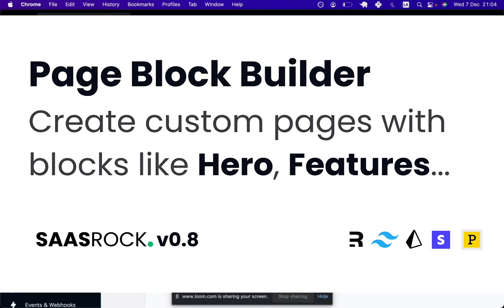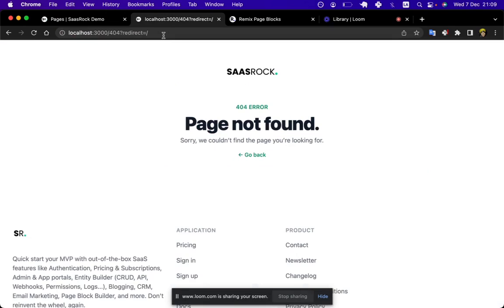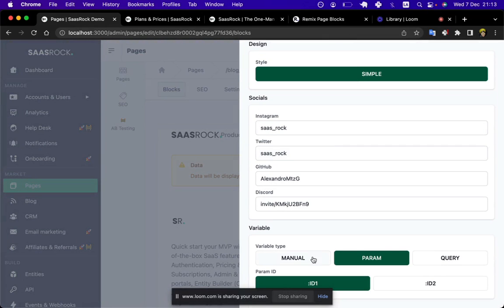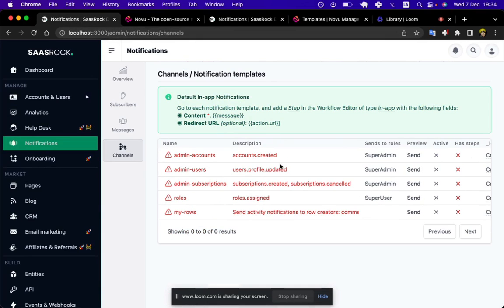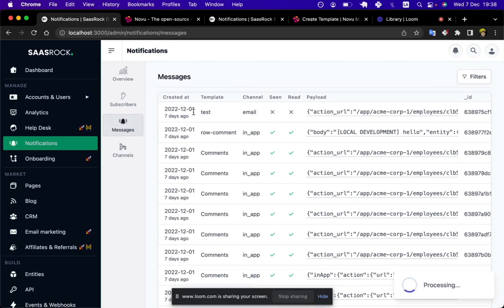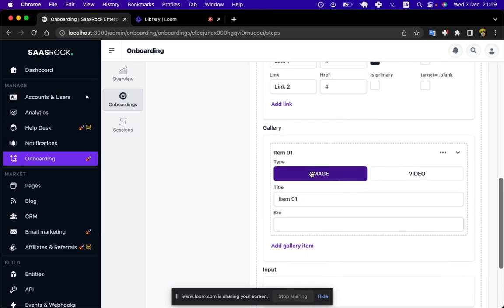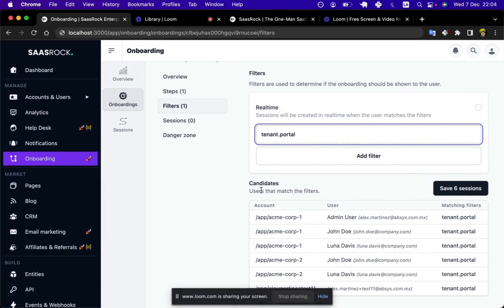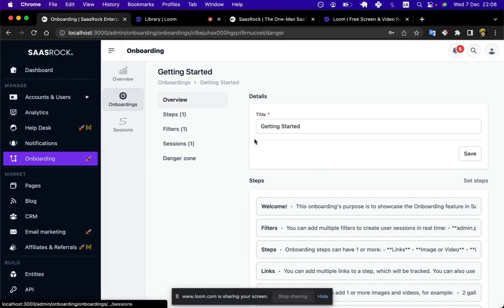Page Block Builder, Notifications, and Onboarding - SaasRock v0.8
I'm excited to announce the release of SaasRock v0.8, which introduces several powerful new features, including a Page Block builder, Notifications using Novu, and a built-in Onboarding builder.

0:00 - Page Block Builder
11:52 - Notifications
20:18 - Onboarding

--- Page Block Builder ---
It allows you to easily customize the design of the front pages (Landing, Pricing, Blog, Blog Post, Contact, Newsletter, Changelog...).

-- Notifications ---
In-app notifications to users using Novu, an open-source notification infrastructure. Novu integrates with several providers, including Twilio, Slack, Mailgun, and Postmark.

-- Onboarding --
Create a tour for your users with custom filters & steps (Enterprise-only).